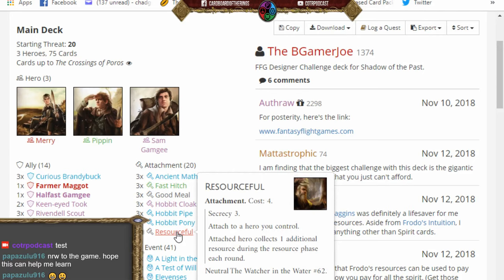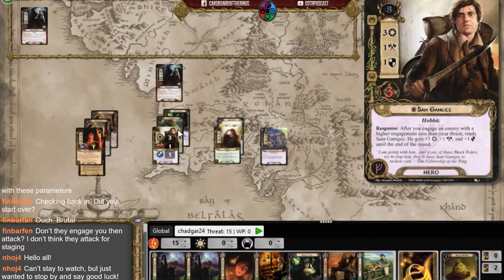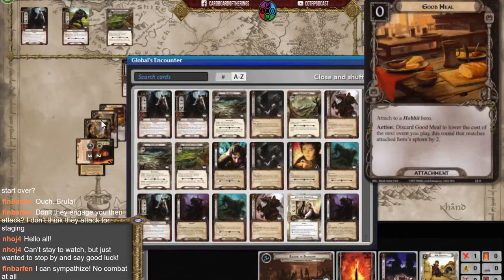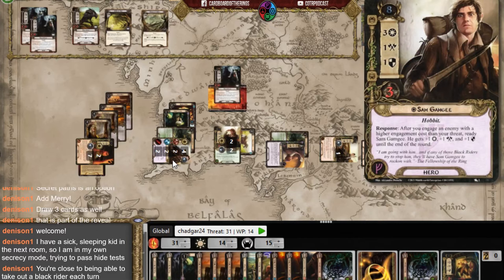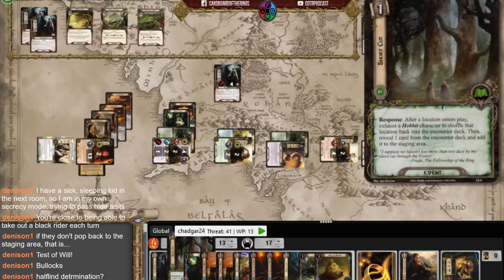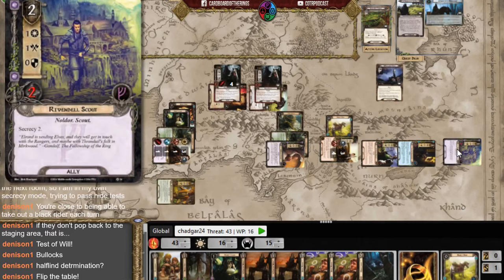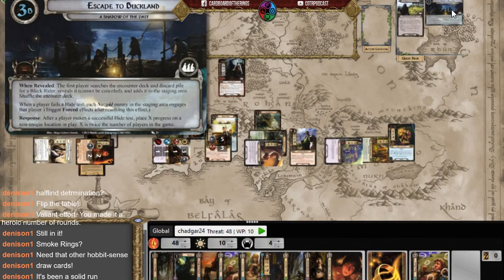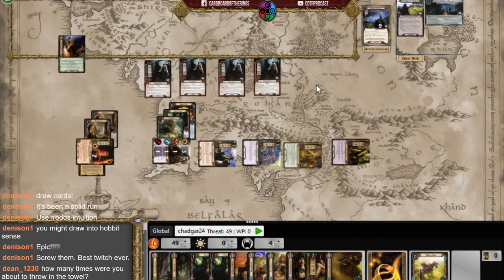Designer Challenge!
Chad takes on the Designer Challenge.